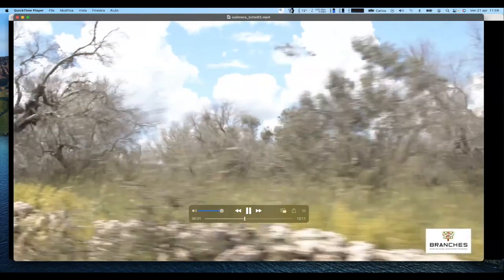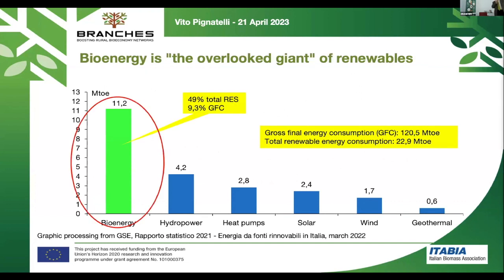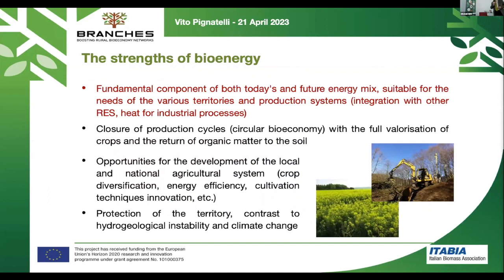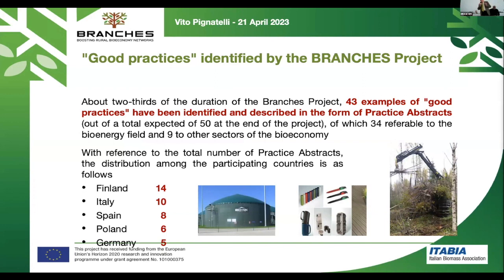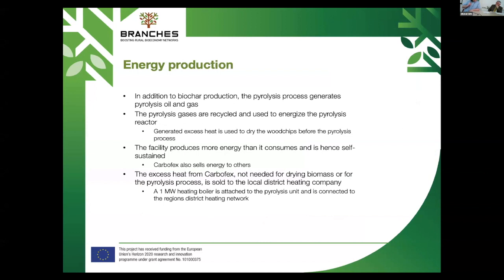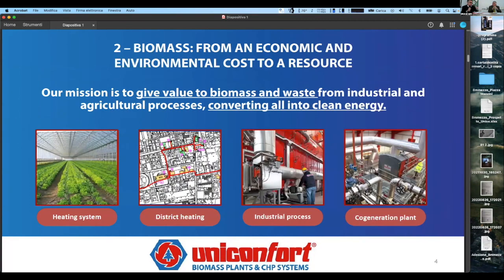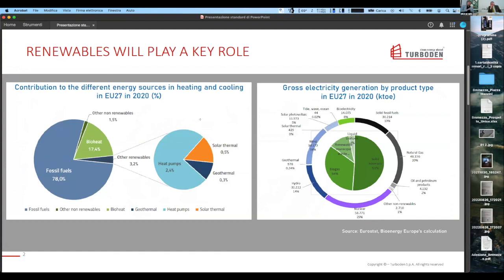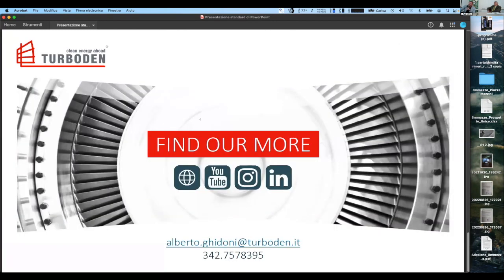Power Generation - Show Case Day FIUSIS Calimera Branches Project